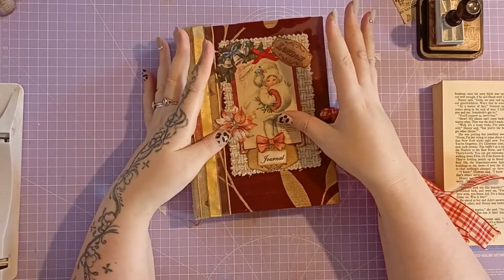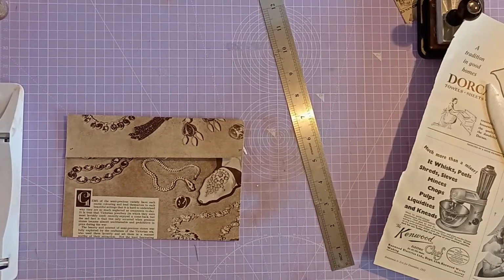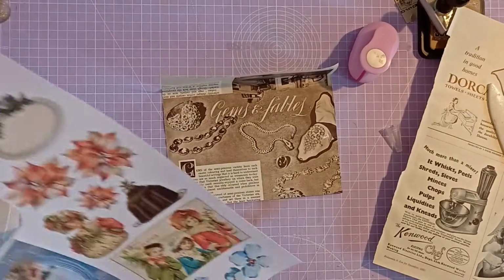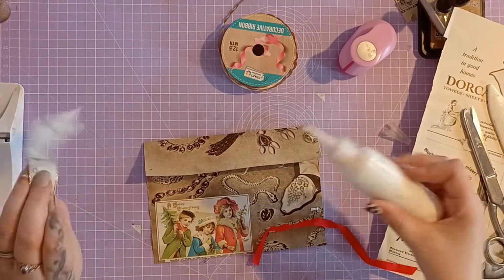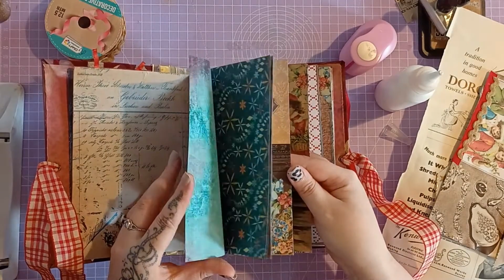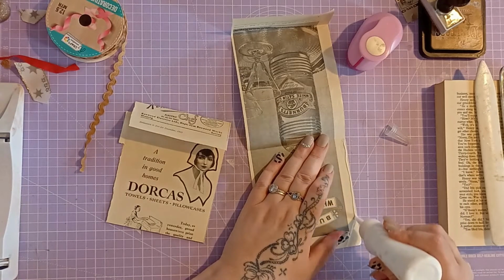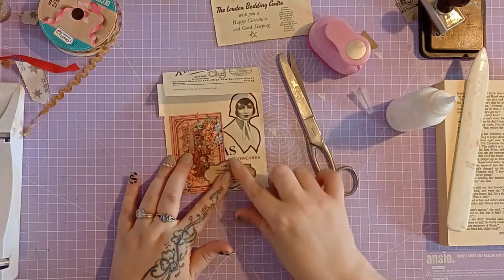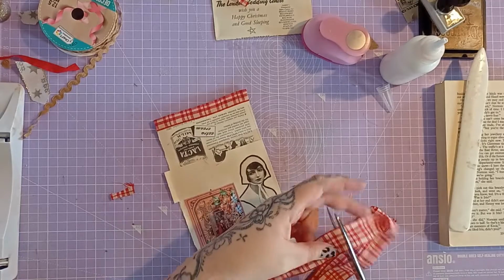Christmas journal part 2: Lets Make some envelope pockets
Join me today in making envelope pockets for my Christmas journal.

I use digikits I have bought from various artist here is a list of their store for you to check out.
the paper outpost
Smart craft digital
Happiness in crafting
Eleven nine designs
Janey B